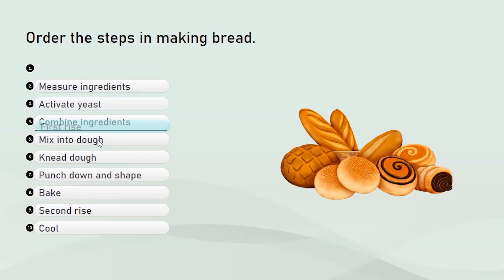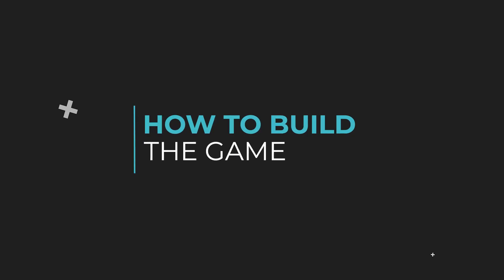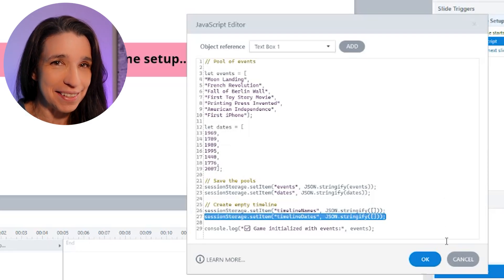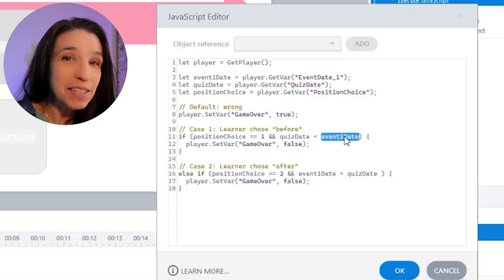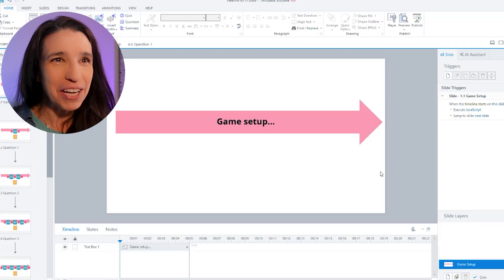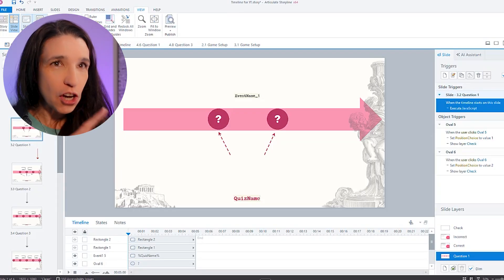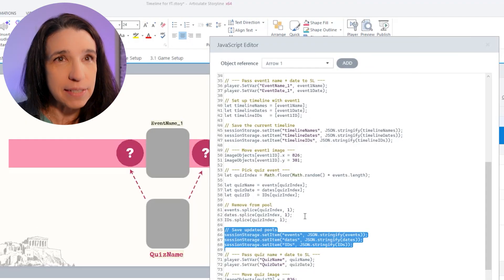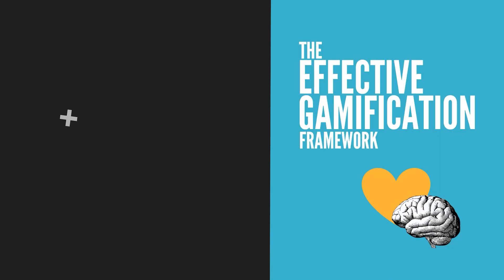Turn a boring sequence activity into a GAME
Free live training hosted by MJ!

Tired of those standard “put-these-in-order” activities that learners rush through without thinking? In this tutorial, I’ll show you how to transform a traditional sequencing or timeline activity into a replayable, gamified learning experience — all inside Articulate Storyline, and without using drag and drop.

In this step-by-step walkthrough, you’ll learn how to:
 🎮 Build a timeline game that challenges learners to place events, steps, or actions in the right order.
 🧠 Apply cognitive mechanics to make learners actively think instead of passively click.
 🔁 Add natural replayability so the activity is different every time — increasing engagement and retention.
 ⚙️ Use simple JavaScript (or triggers) to randomize events and track player performance.
 🖼️ Integrate images and visual cues to reduce cognitive load and make the game feel more intuitive.
 💡 Adapt the template for any content — historical events, procedures, trivia, or process steps.
This video isn’t about flashy graphics or gimmicks. It’s about building smarter, more effective eLearning games that keep learners curious, challenged, and motivated.

By the end of this tutorial, you’ll have:
A reusable, replayable timeline game template ready for any project.
A clear understanding of how to combine randomization, feedback, and progression into a single learning loop.
A new perspective on how to gamify learning using core mechanics, not just points or badges.

If you’re an instructional designer or learning experience designer who’s tired of boring training, this project is a must-watch.

0:00 Intro
0:53 How the game works
2:22 How to build the game
7:54 Adding images
12:14 More variations